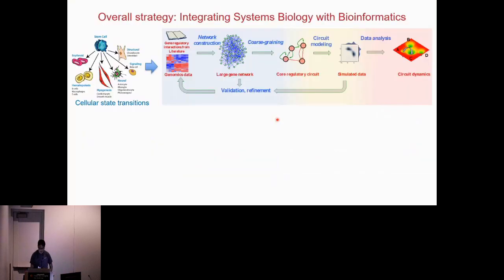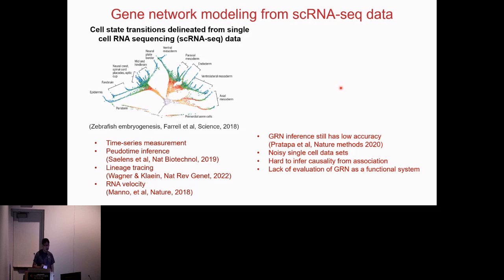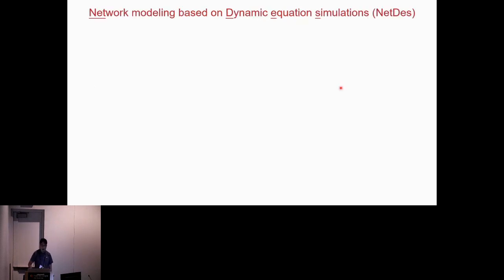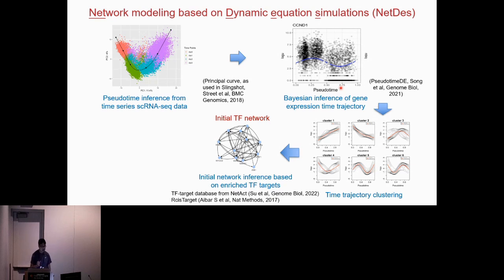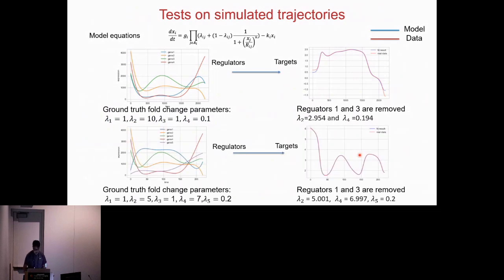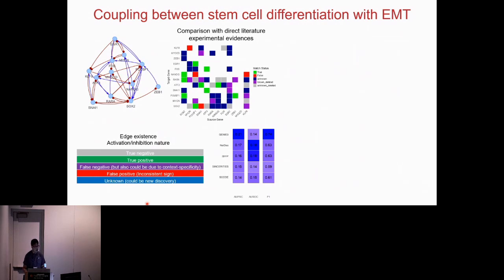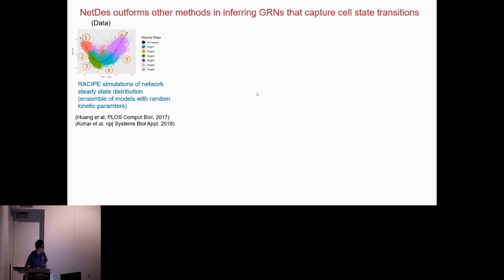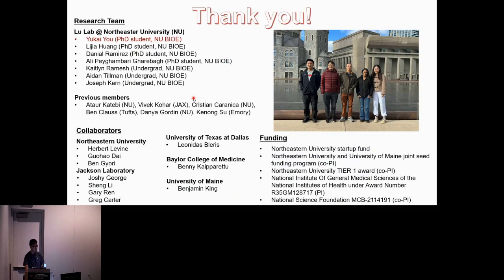Building high quality dynamical models of gene regulatory... - Mingyang Lu - SysMod - ISMB 2024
Building high quality dynamical models of gene regulatory circuits driving cellular state transitions using scRNA-seq data - Mingyang Lu - SysMod - ISMB 2024